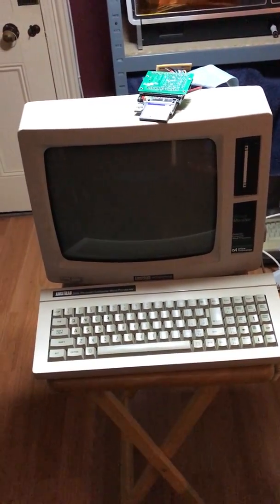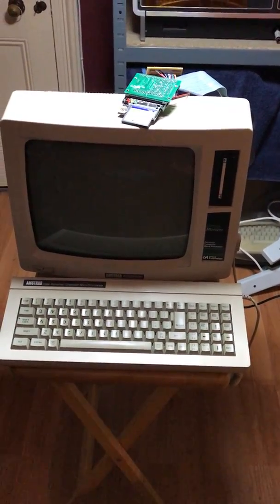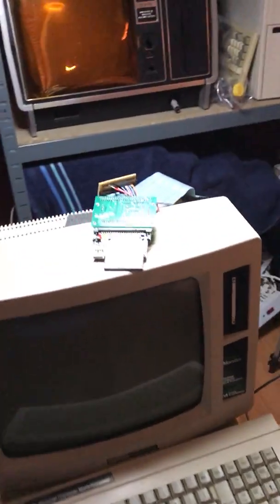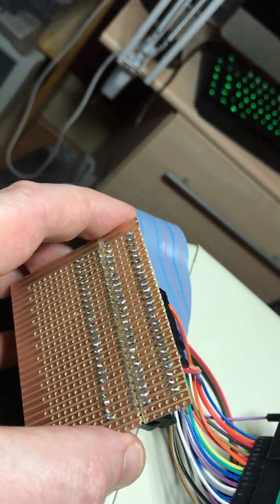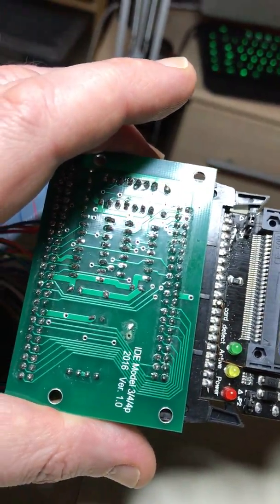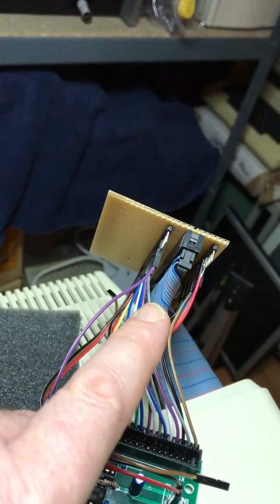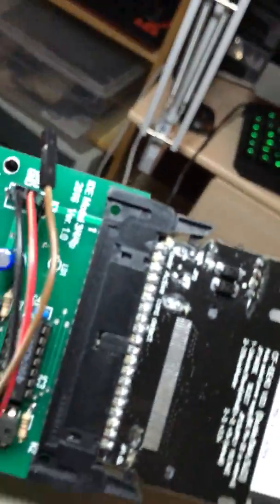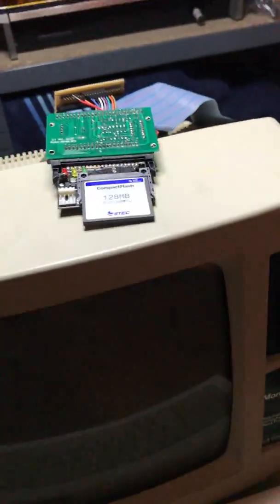Amstrad PCW8256 Part 1: IDE adapter introduction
Here I attempt to get a rather crotchety old Amstrad PCW8256 to talk to an IDE CF card via a prototype adapter. Typically, it all goes pear shaped as I am doing the demo..  :)